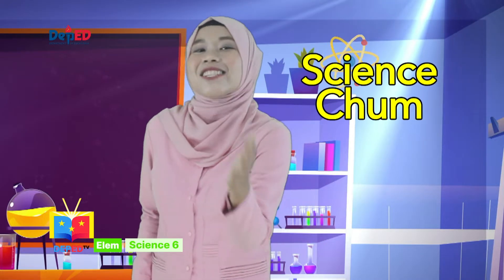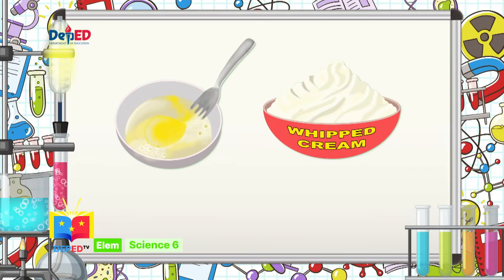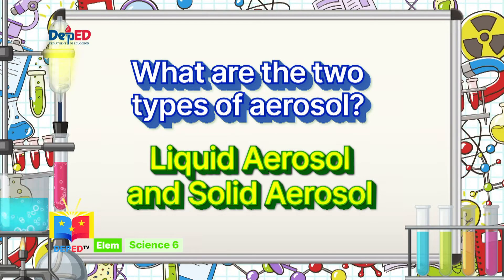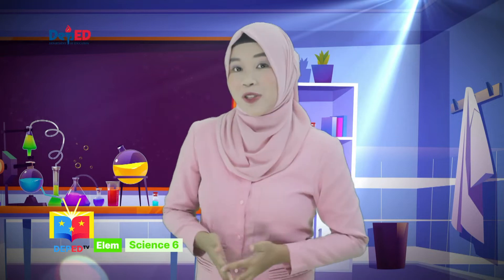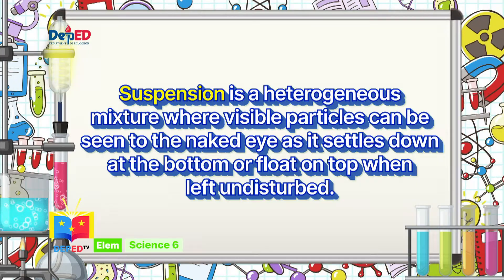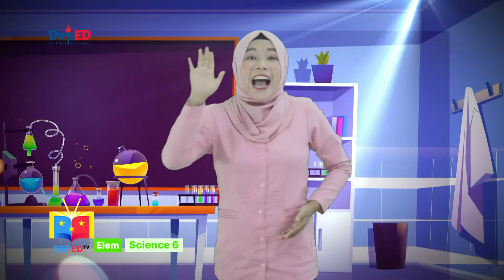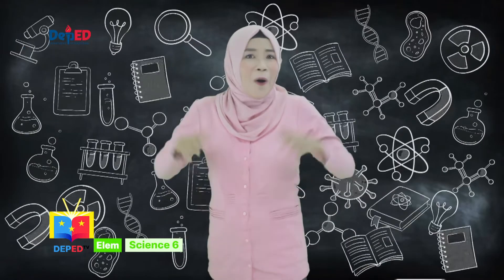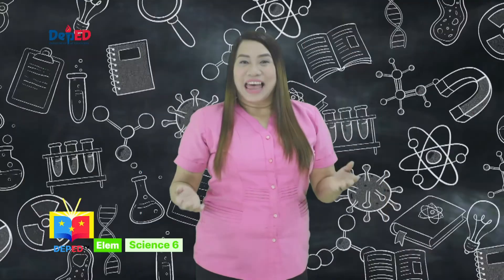Grade 6 SCIENCE Q1 Ep6: Suspensions and their characteristics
Quarter 1
Episode 6: Suspensions and their characteristics
Teacher: Pamelah Amor